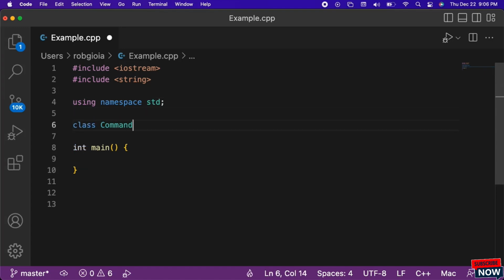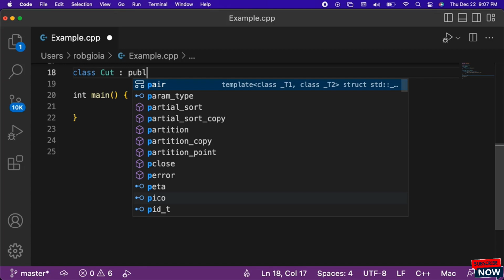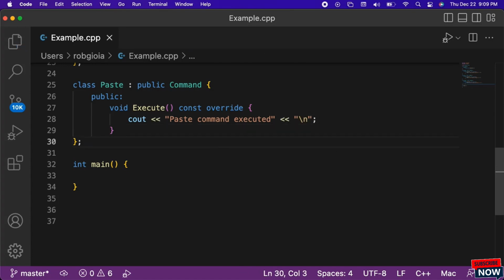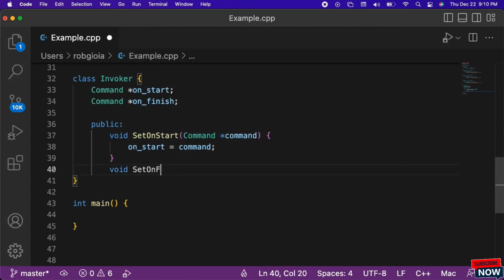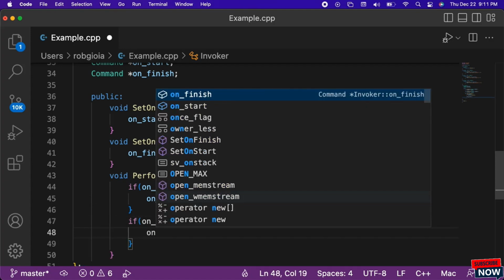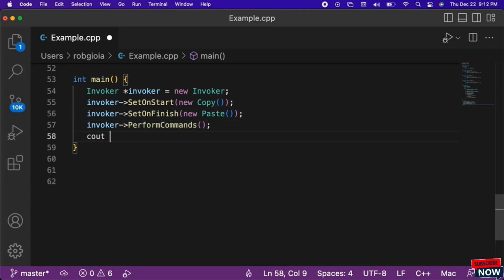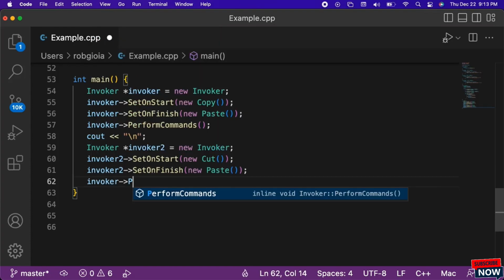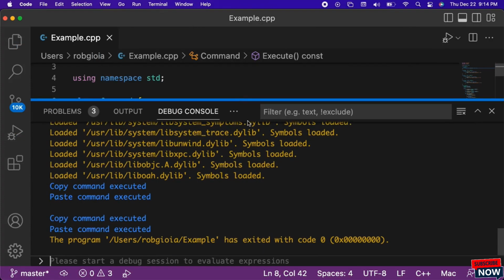84. Command | C++